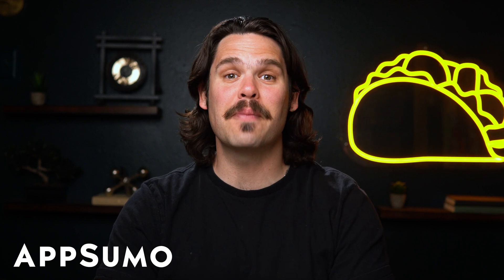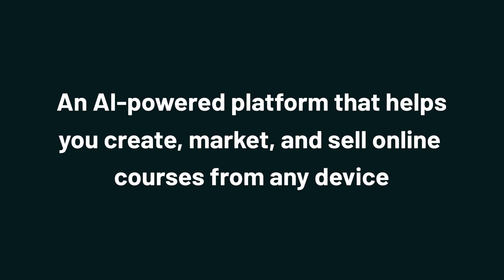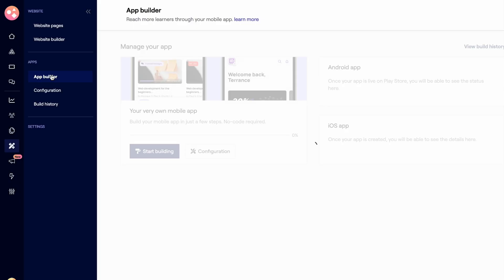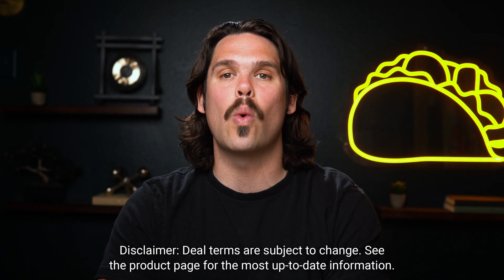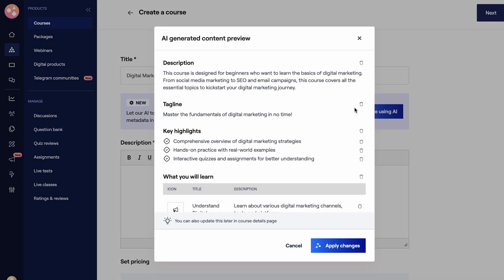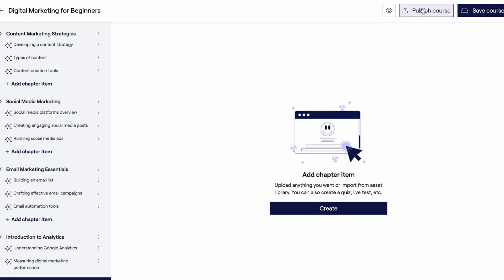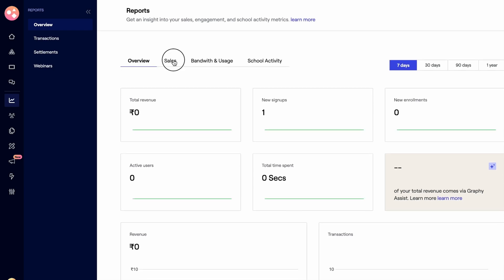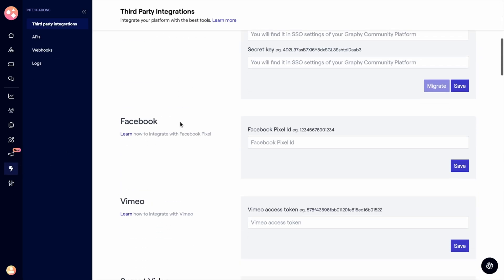Create, Market, and Sell Online Courses with Graphy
Graphy is an AI-powered platform that helps you create, market, and sell online courses from any device.

Selling your own online courses sounds like a dream—until you hit dev roadblocks, security risks, and scaling nightmares. (“Those who can, teach. Those who can’t, troubleshoot.”)

Truth is, you can’t afford to let these tech issues slow you down when there’s a growing audience ready to pay for your expertise.

Good thing there’s an AI-powered, all-in-one platform that lets you create, market, and sell online courses—without any coding headaches.

Do it with Graphy.